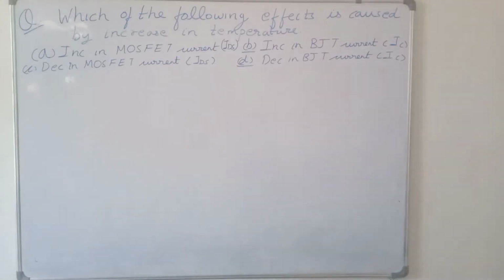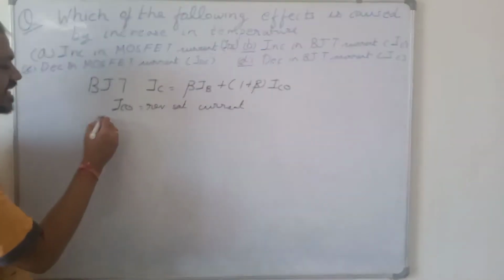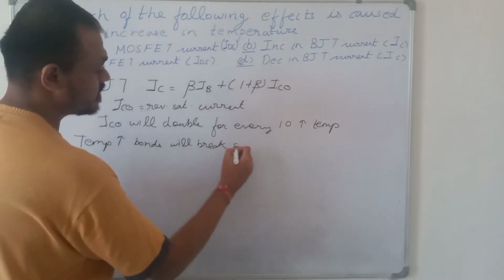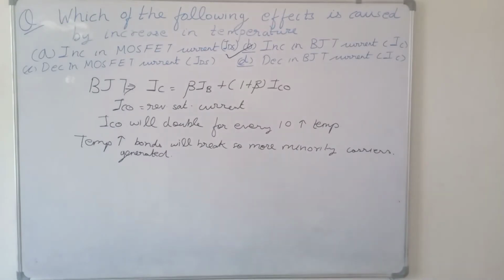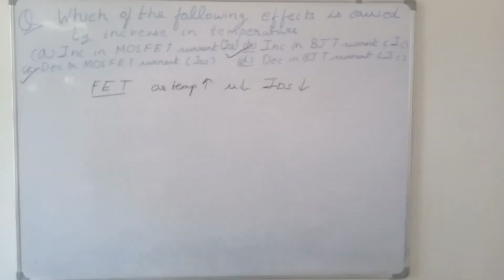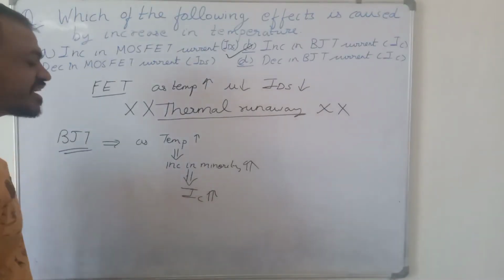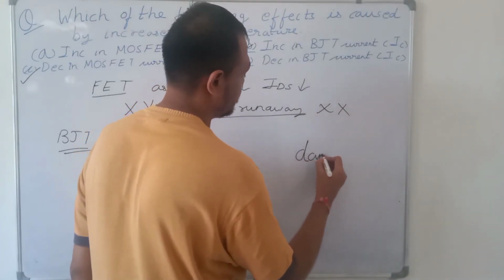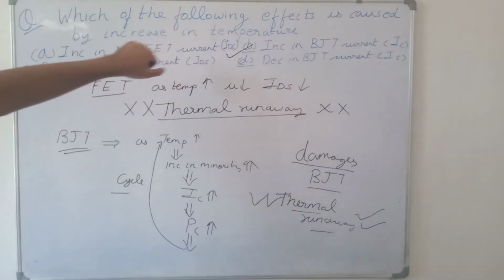Gate 1990 Electronics (ECE) Solution | Thermal runaway | MOSFET current | BJT current | EDC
In this video, we discuss effect of temperature on MOSFET current or Drain current Ids and BJT current (collector current) Ic. Thermal runaway takes place in BJT but there is no thermal runaway in MOSFET.
In FET as the temperature increase the mobility of charge carries decreases.
In BJT, as the temperature increase more minority carriers are generated which increase reverse saturation current Ico. This causes increase in Collector Power dissipation and causes thermal runaway.